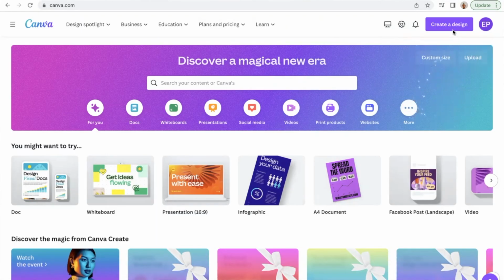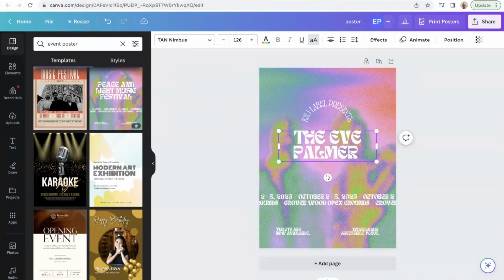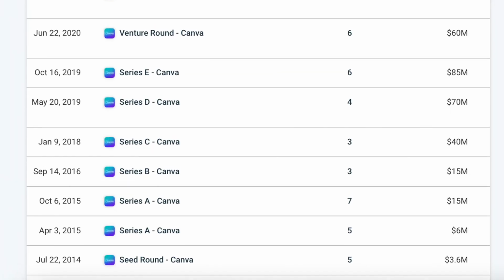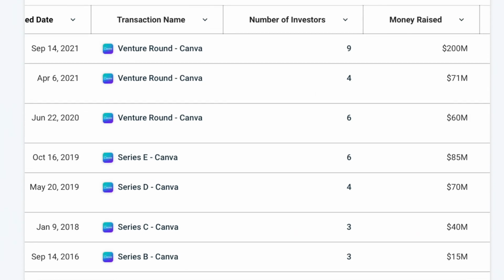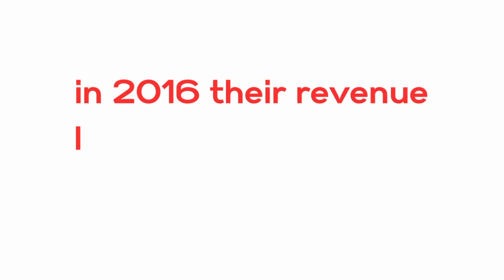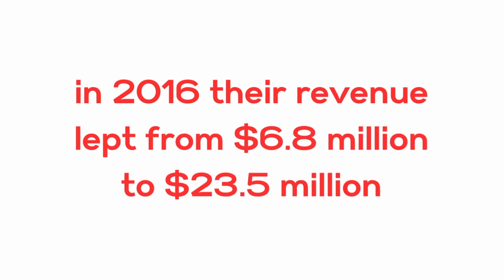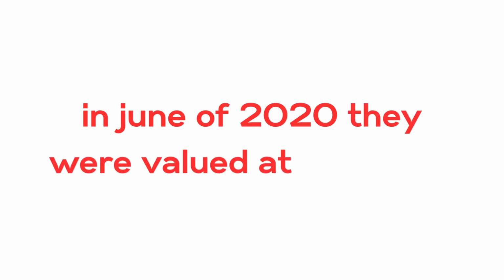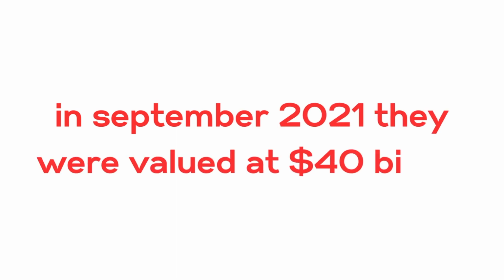The story behind Canva | How Melanie Perkins & her two Co-Founders became billionaires in their 30s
Another story time this week sharing the incredible story or Melanie Perkins, Cliff Obrecht, and Cameron Adams and how they created Canva.

All socials: @evemsimmons

Sources:
Sources:
- How I built this